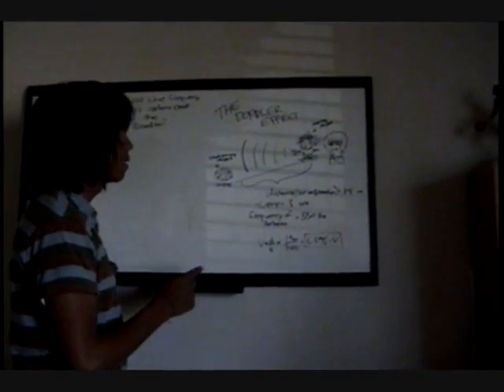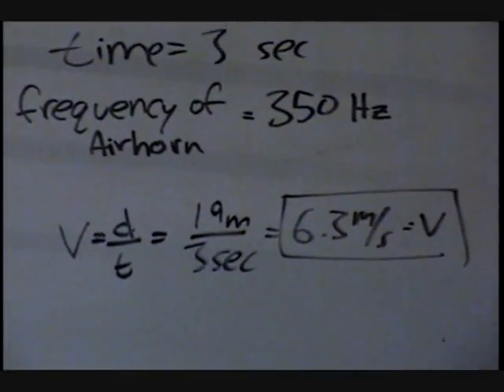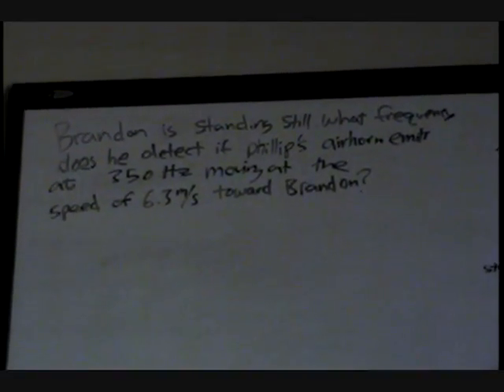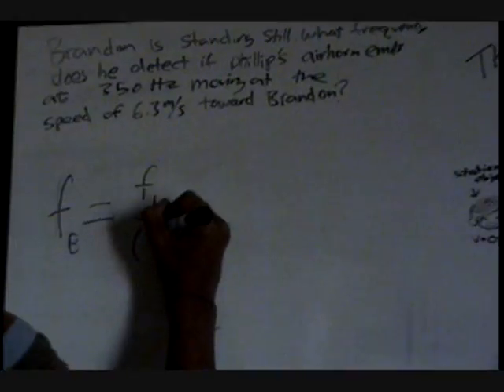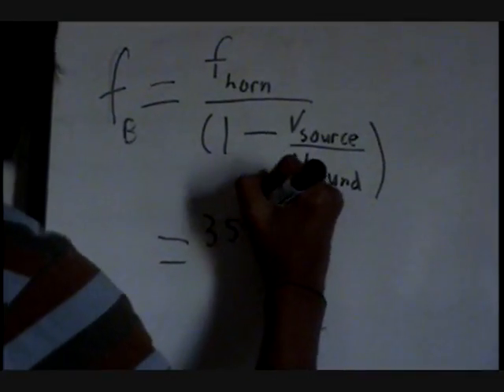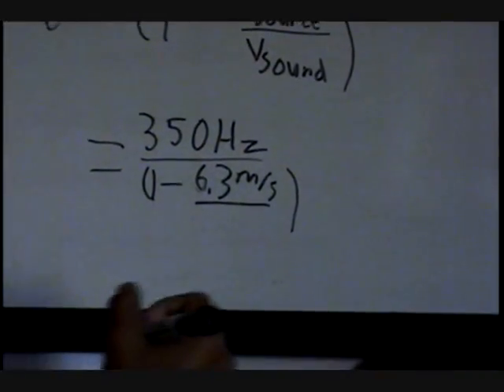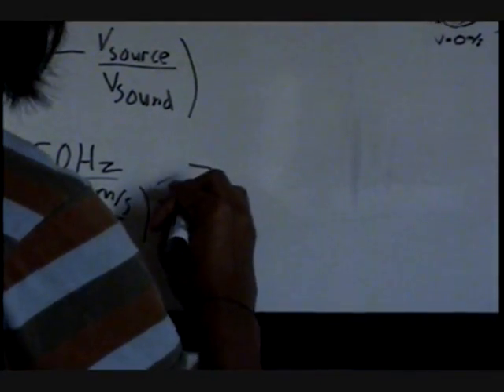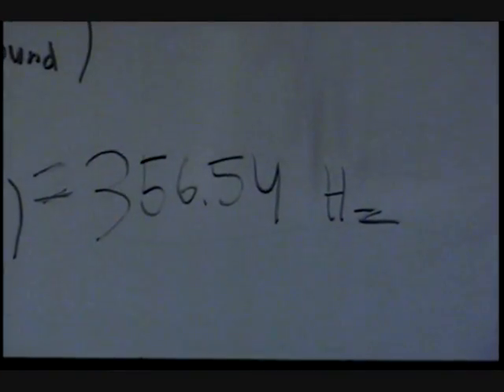The Doppler Effect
Physics Video on the the Doppler Effect feat. Lil' Brandon, Phillycheeze, Hendawg, and Robert